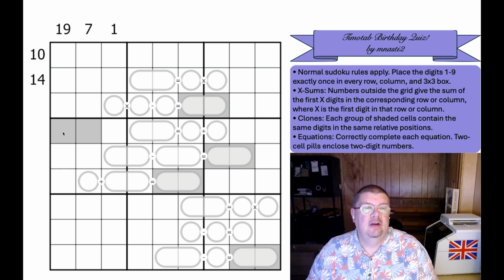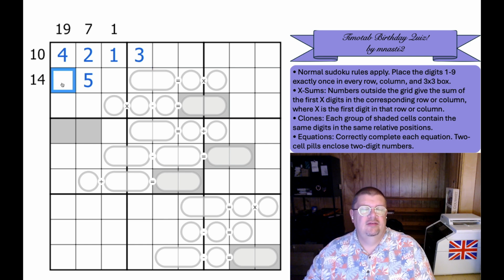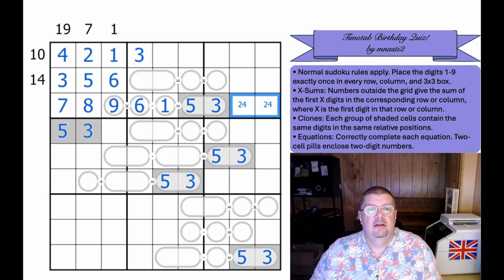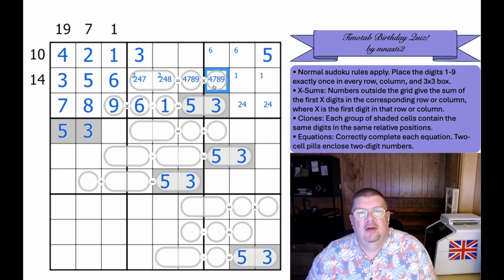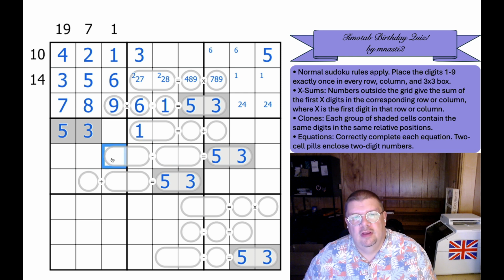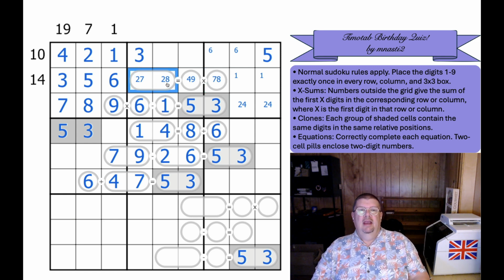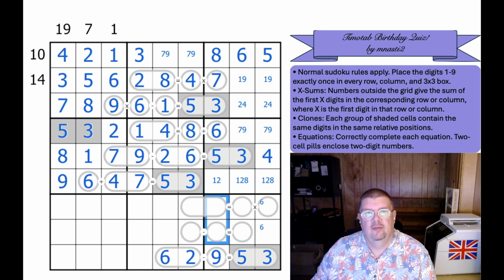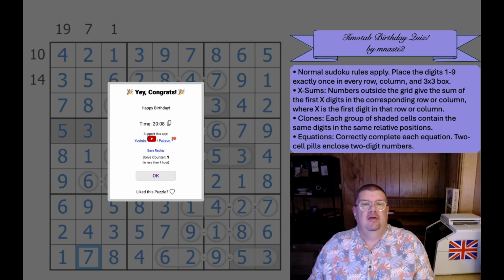Birthday arithmetic.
In this video, Timotab solves "Timotab Birthday Quiz!" by mnasti2

You can try this puzzle for yourself using Sven's Sudokupad

Rules:
• Normal sudoku rules apply. Place the digits 1-9 exactly once in every row, column, and 3x3 box.
• X-Sums: Numbers outside the grid give the sum of the first X digits in the corresponding row or column, where X is the first digit in that row or column.
• Clones: Each group of shaded cells contain the same digits in the same relative positions.
• Equations: Correctly complete each equation. Two-cell pills enclose two-digit numbers.